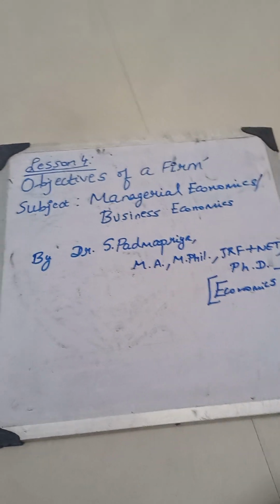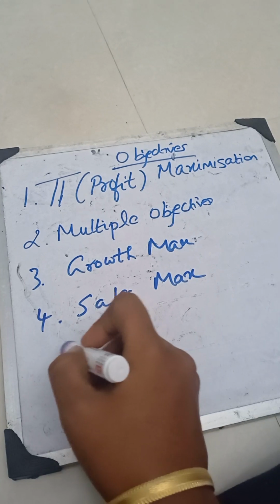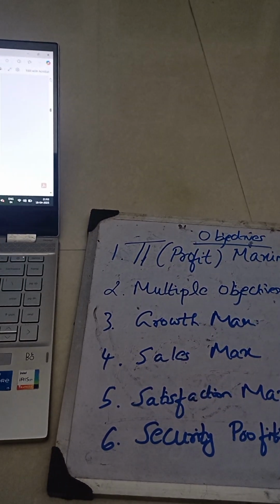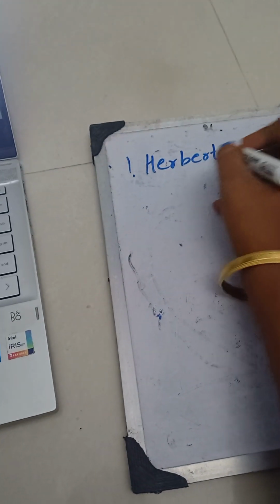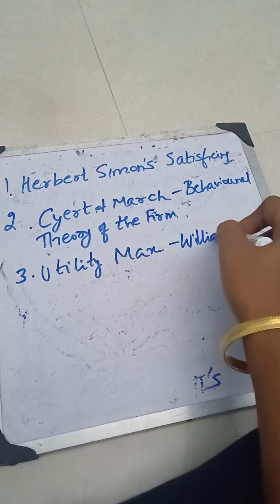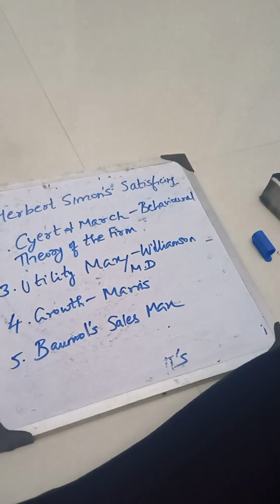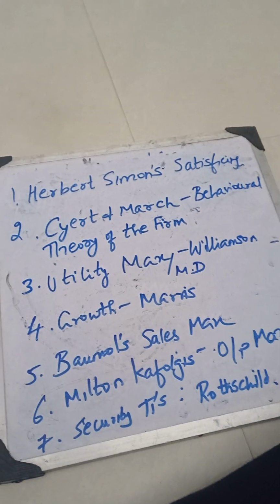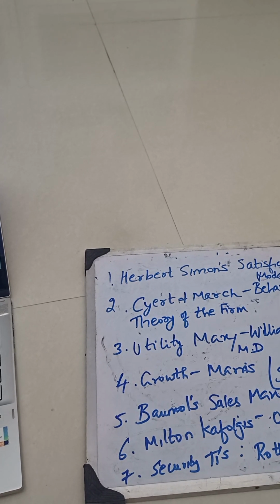Objectives of a Firm - Lesson 4 - Managerial Economics or Business Economics by Dr.S.Padmapriya